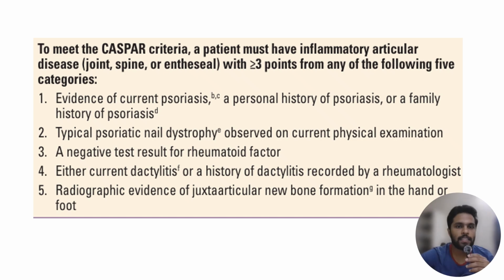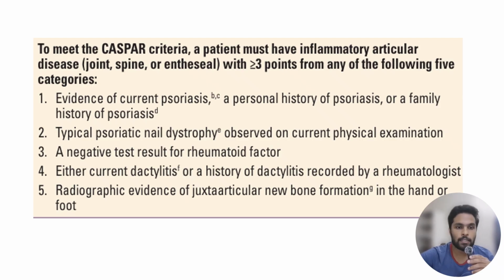CASPAR criteria for psoriatic arthritis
The CASPAR criteria taken from Harrisons textbook of Medicine.